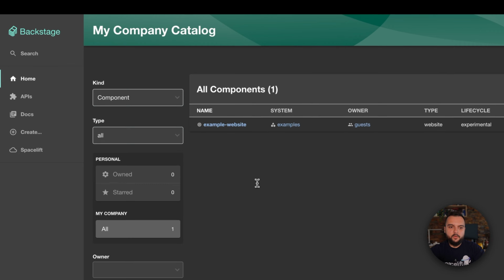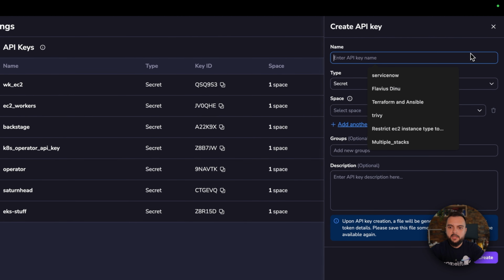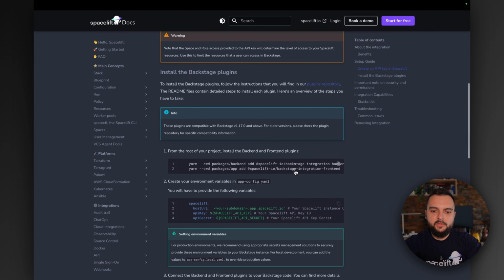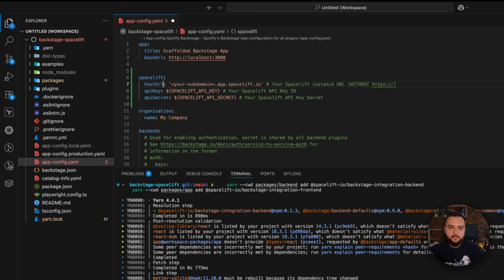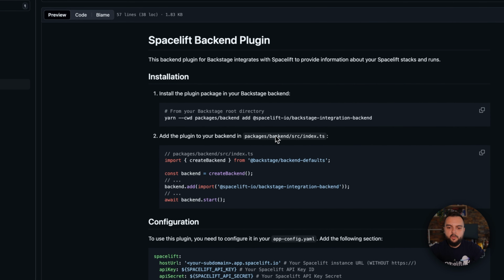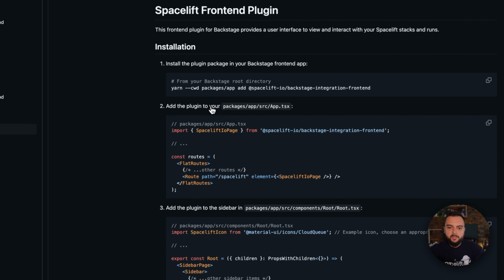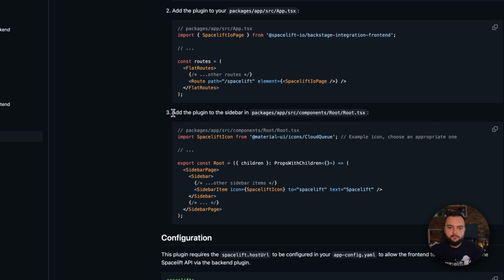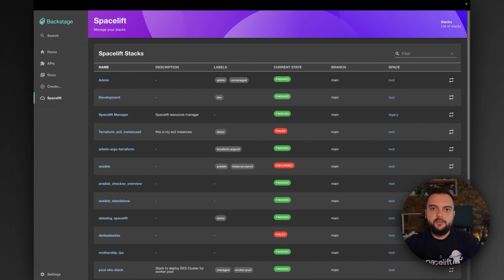Integrate Backstage Seamlessly with Spacelift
Looking to connect your internal developer portal with your infrastructure automation workflows? This video shows you exactly how to integrate Backstage with Spacelift, enabling a smoother developer experience and centralized control over your IaC pipelines.

💡 In This Tutorial, You’ll Learn:
- Why integrating Backstage and Spacelift improves DevEx
- How to configure the Spacelift plugin for Backstage
- Managing Spacelift stacks from within Backstage
- Real-world use cases and practical tips

This integration helps platform teams empower developers with self-service workflows while maintaining visibility, governance, and policy enforcement all from a unified interface.